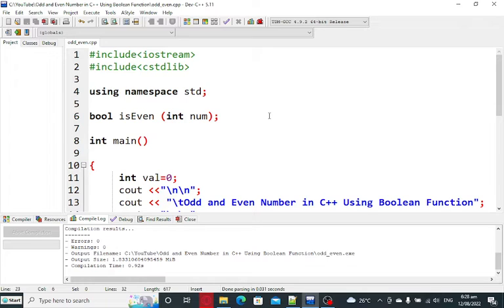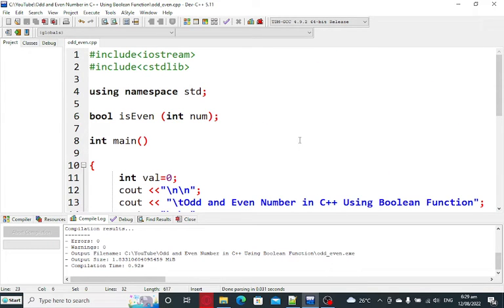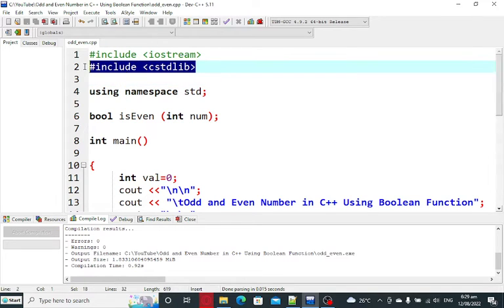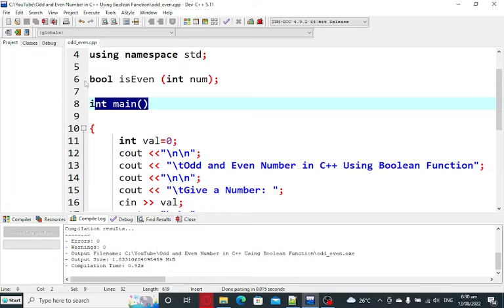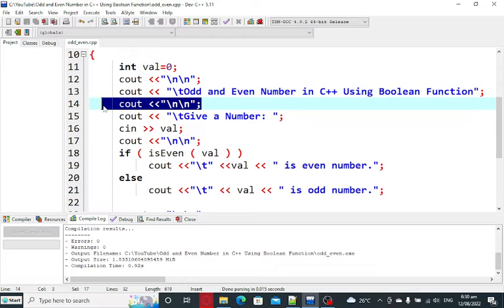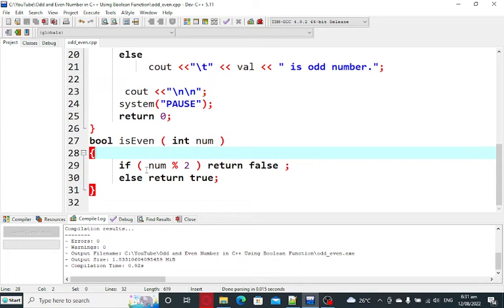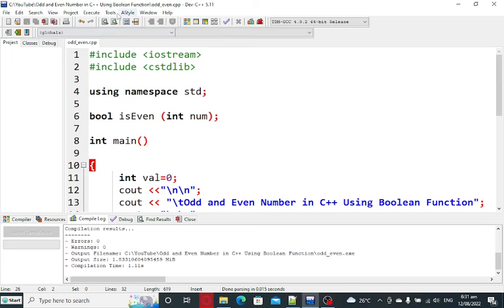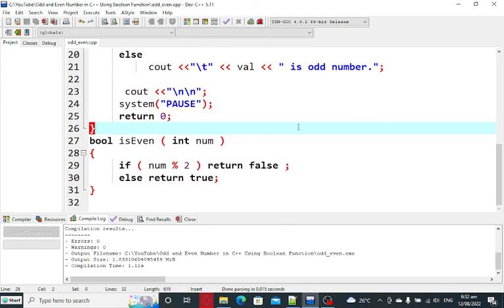Odd and Even Number in C++ Using Boolean Function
A simple program to ask the user to give a number and then the program will check if  the given number is an odd or even number using boolean function in C++ programming.

GCash Account

Jake Pomperada